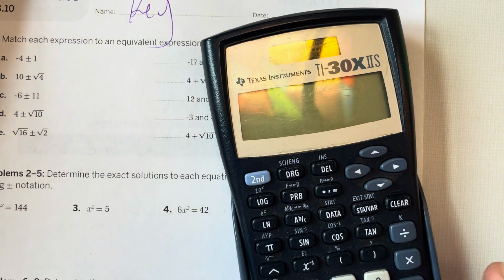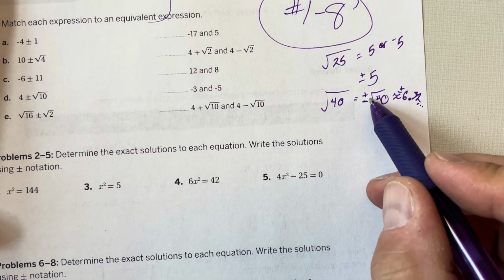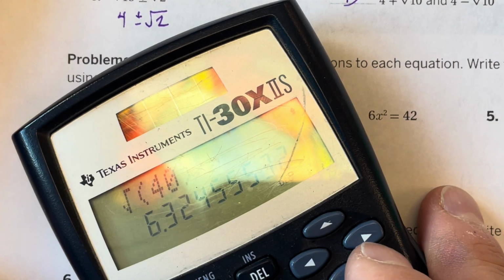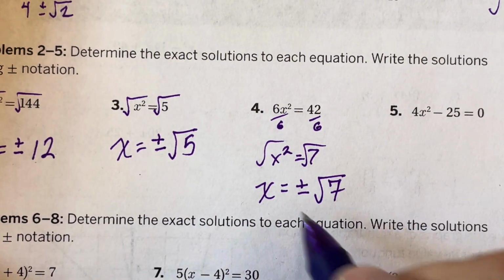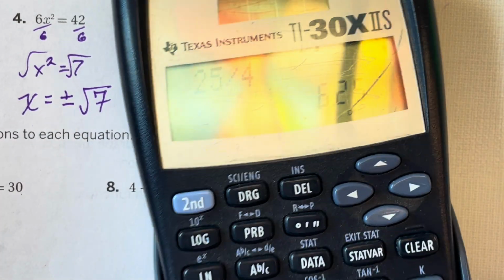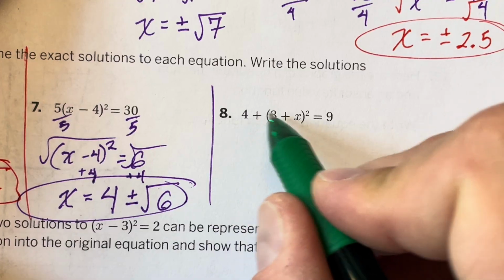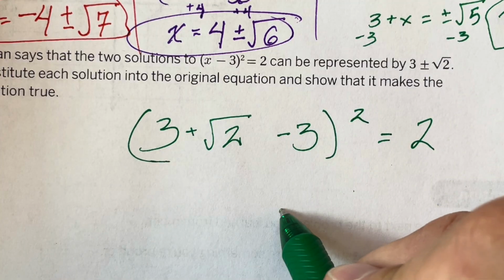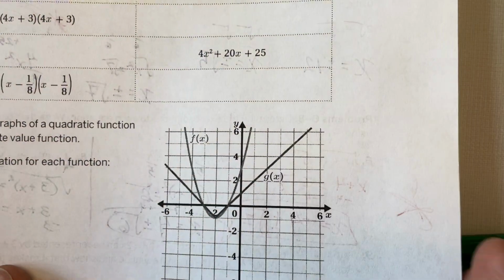Alg 1 U8 L8 Amplify - Solving by taking the square root